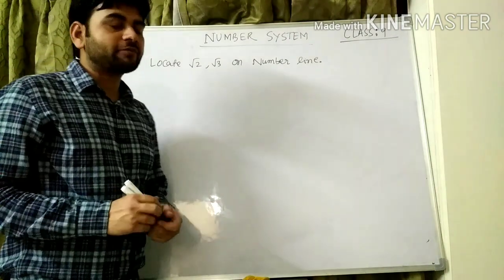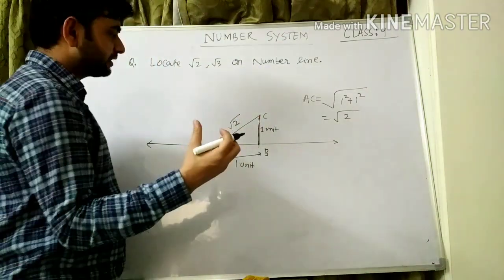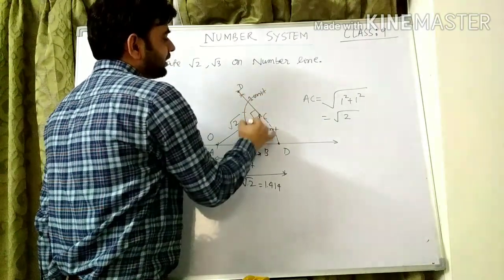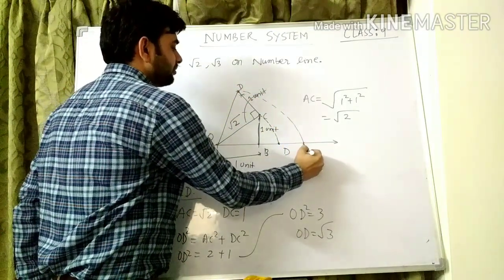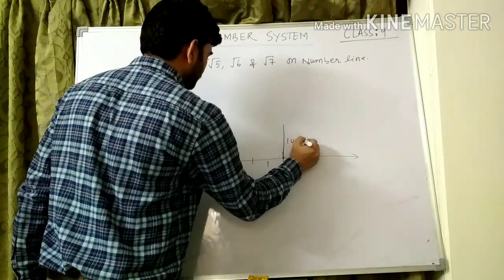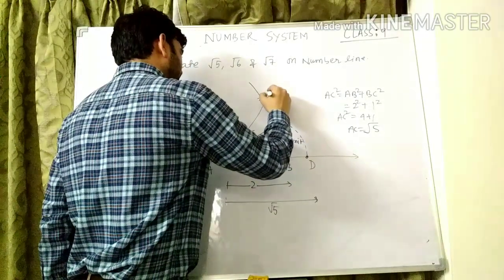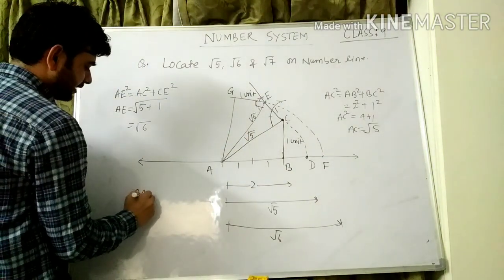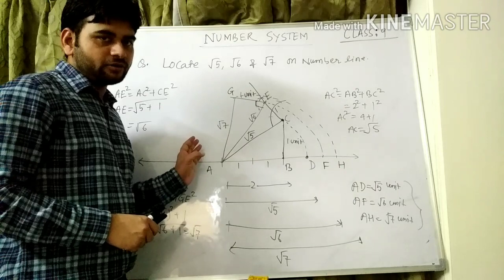Number System | Class 9 | Part 3| Locate √2, √3, √5 ,√6, √7 On the Number line | Hemant Kumar